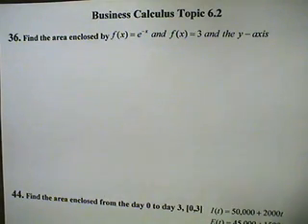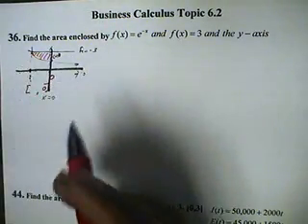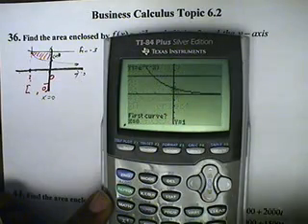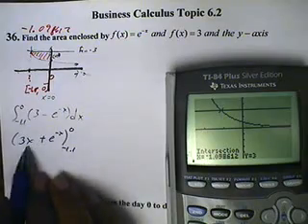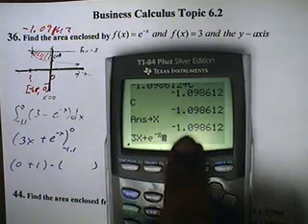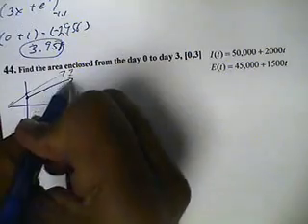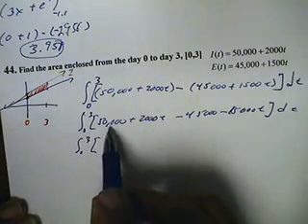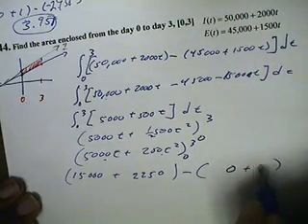Business Calculus Topic 6.2 Lesson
Find area between two curves